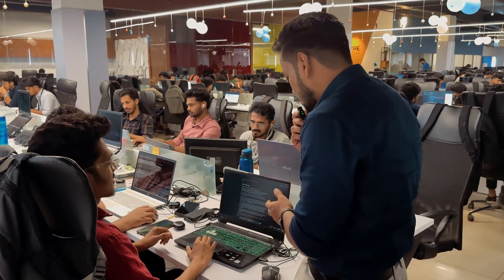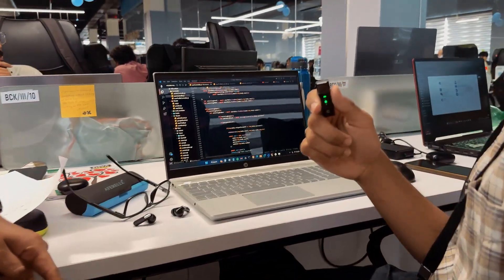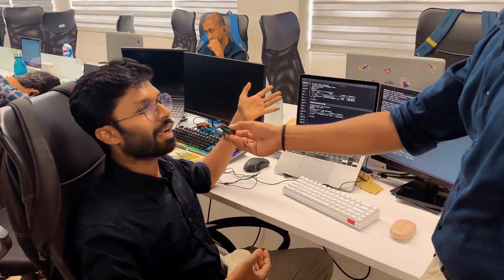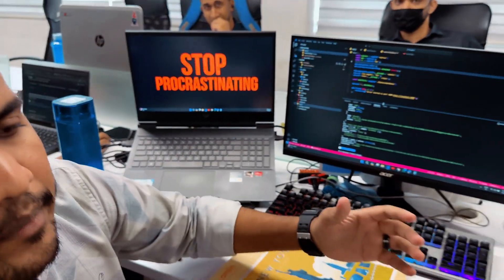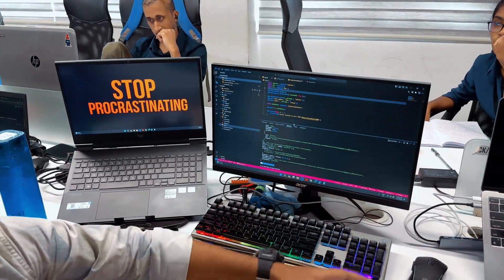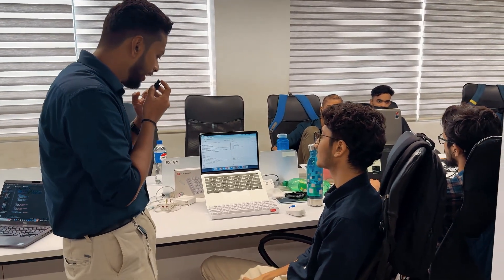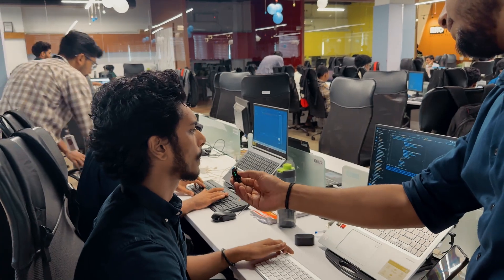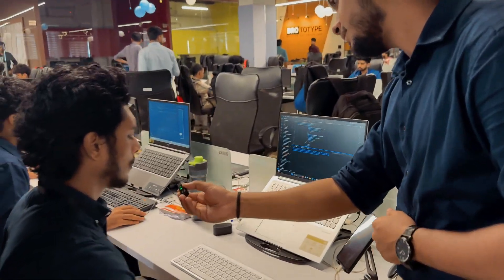Which Laptops Do Software Developers Use ? Best Laptop for Coding in 2024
Asking Software Developers About Their Laptops | Best Laptop For Coding 2024

✅Laptops And acceseries Mentioned in This Video i✅

➡️ HP Victus

➡️ Asus vivobook

➡️ ASUS TUFF

➡️ HP PAVILLION

➡️ MACBOOK AIR M1

➡️ PORTRONICS KEYBOARD

➡️ MOUSE PORTRONICS

➡️ AMAZON KEYBOARD

➡️ Lenovo IdeaPad Slim 3
➡️ Acer Aspire Lite (Alternate)

➡️ Acer Aspire 3

➡️ Acer Extensa 15

➡️ Lenovo V15
➡️ HP 15s (Alternate)

➡️ Acer Aspire 3

➡️ HP 14s

✅ BEST LAPTOPS UNDER 60000 GAMING ✅

💻 HP Victus

💻 ASUS Vivobook Pro 15

✅ BEST LAPTOPS UNDER 60000 PROFESSIONAL ✅

💻 ASUS Vivobook 15
💻 ASUS Vivobook 15 (Alternate)

💻 ASUS Vivobook S 15

💻 ASUS Vivobook 16X

💻 Lenovo IdeaPad Slim 5

💻 ASUS Vivobook S 14 Flip (Touchscreen)

💻 Acer Swift 3

💻 HP Pavilion 15
💻 HP Pavilion 14 (Alternate)

best laptop under 50000 in india 2024
top 5 best laptops under 50000